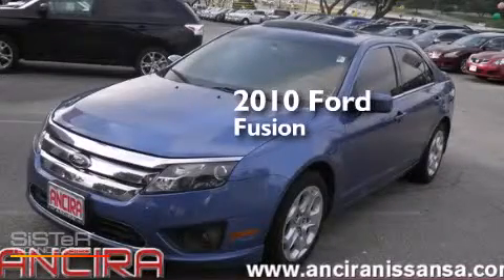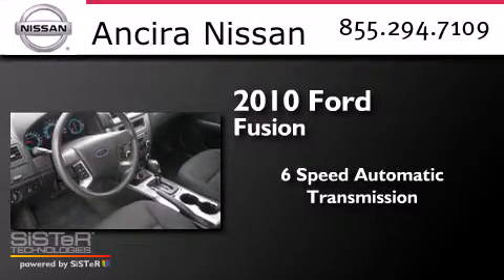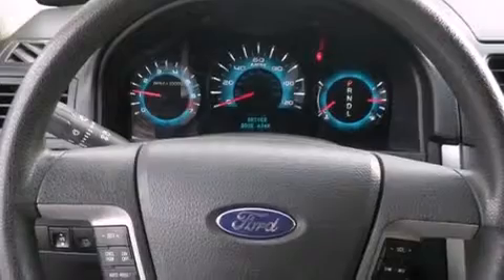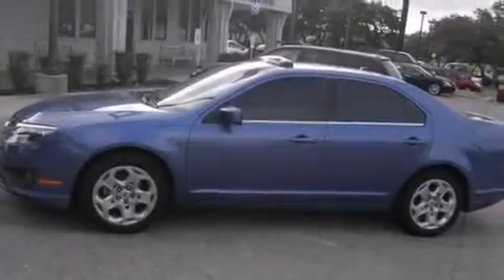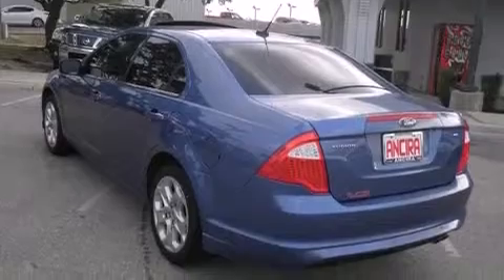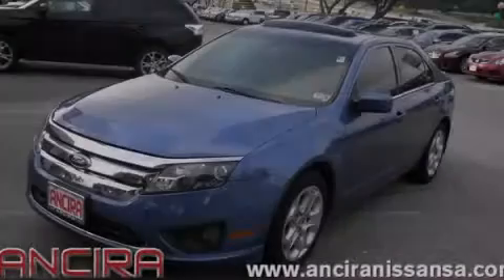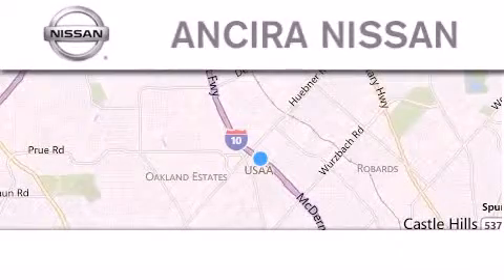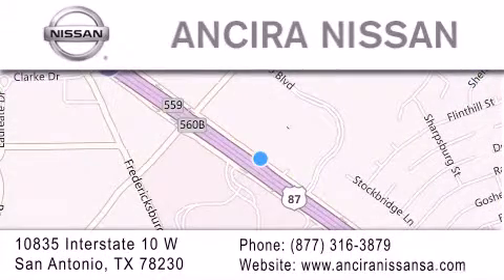Used 2010 Ford Fusion San Antonio | Austin TX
We have been honored to serve the San Antonio TX area , we promise that your experience at our dealership will exceed your expectations ! Year : 2010 Make : Ford Model : Fusion Engine : 2.5L 4 cyls Trans . : Automatic 6-Speed Exterior : Sport Blue Metallic Miles : 39,606 Interior : Charcoal Black w/Unique Cloth Front Bucket Seats Stock : 426424B Ancira Nissan 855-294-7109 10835 Interstate 10 West San Antonio , TX 78230